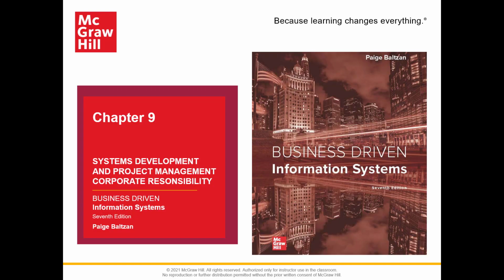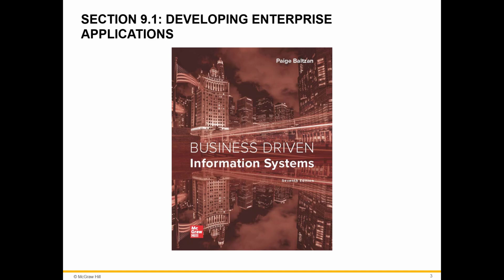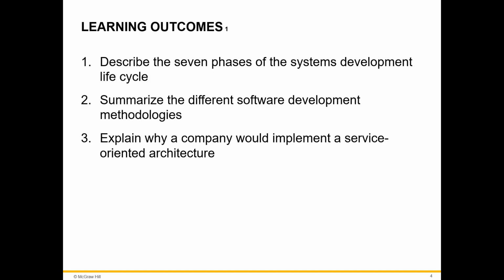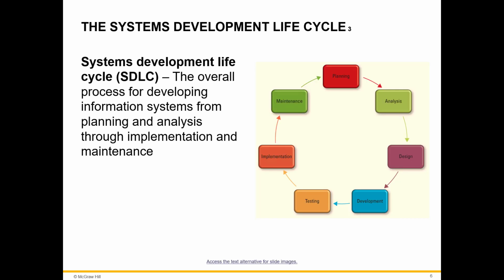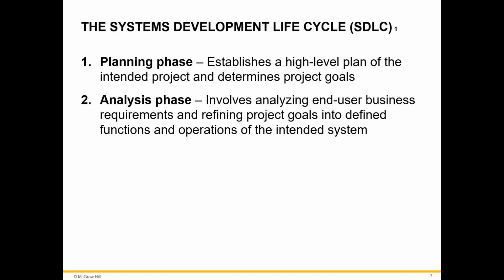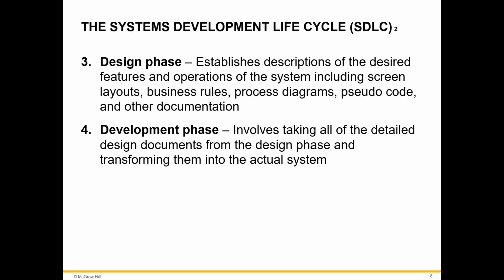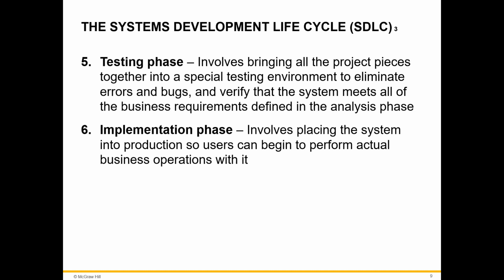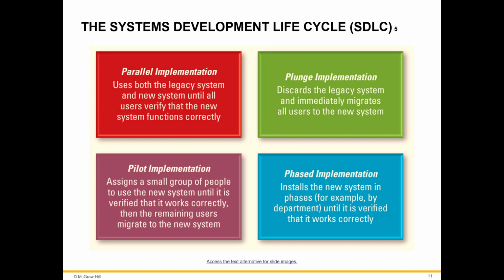System Development Life Cycle (SDLC)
🚀 Master the System Development Life Cycle (SDLC) and Project Management for flawless enterprise system delivery! In this video, we break down:

✔ The 7 Phases of SDLC (From Planning to Maintenance)
✔ Software Development Methodologies (Waterfall vs. Agile vs. DevOps)
✔ Service-Oriented Architecture (SOA) & Why It Matters
✔ Project Management Techniques That Guarantee Success

💡 Perfect for:

IT students & aspiring system analysts

Project managers overseeing tech implementations

Developers transitioning to enterprise systems
Reference: Business Driven Information Systems By Baltzan, Phillips, McGraw-Hill